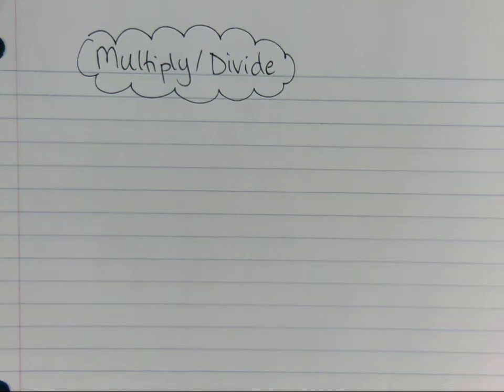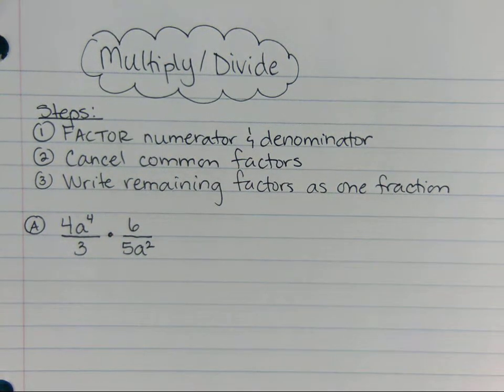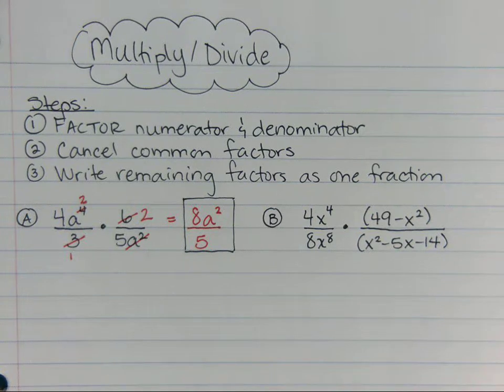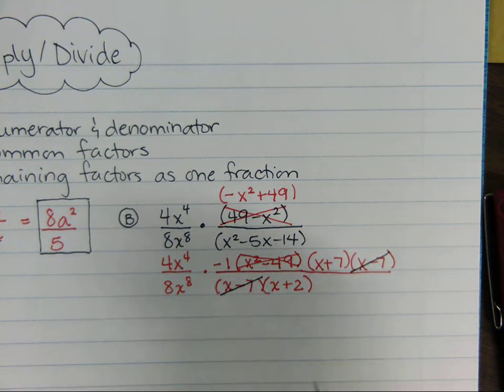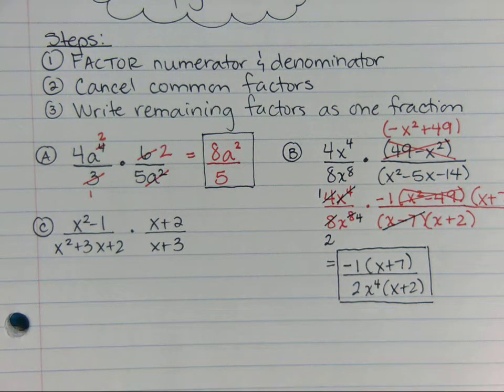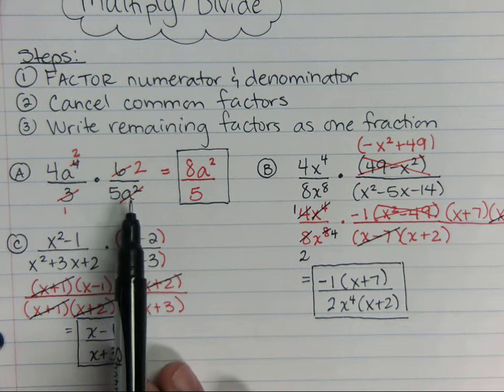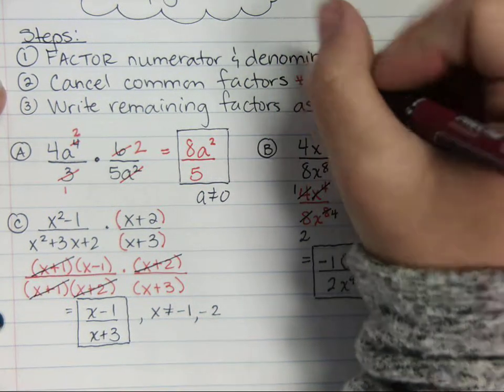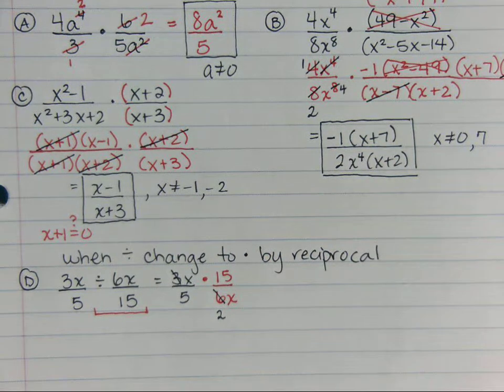Multiply and Divide Rational Expressions part 1